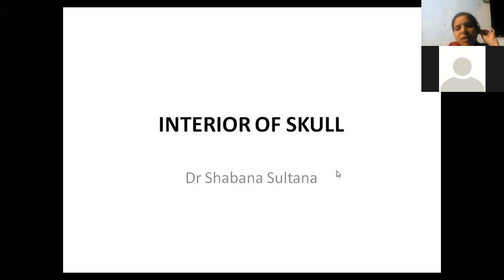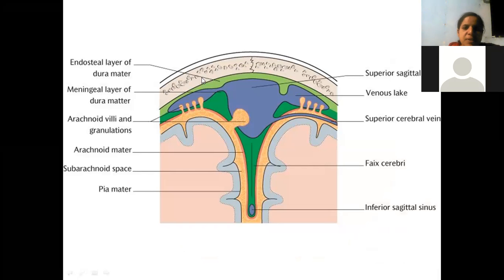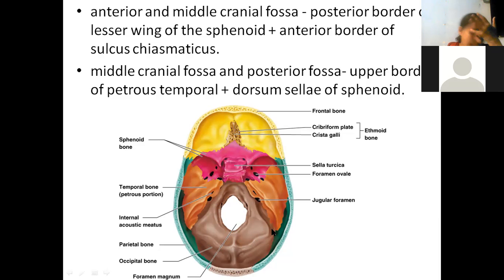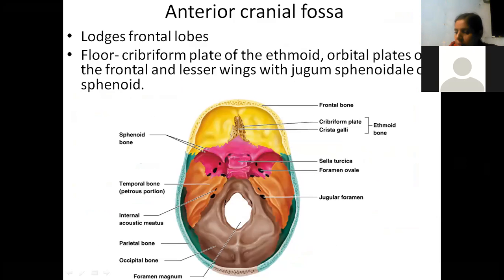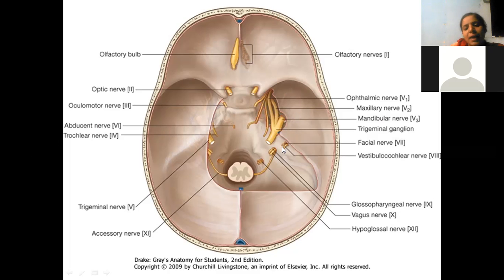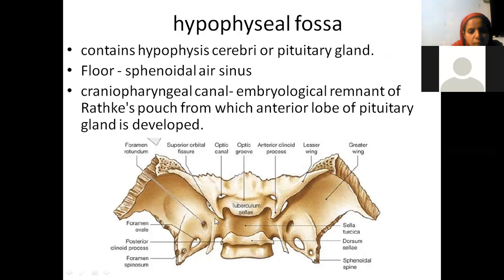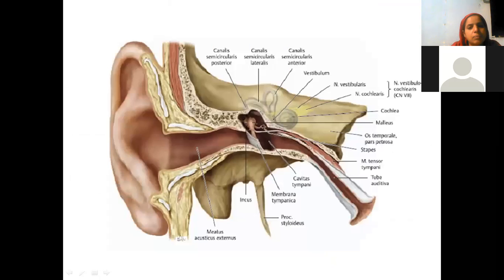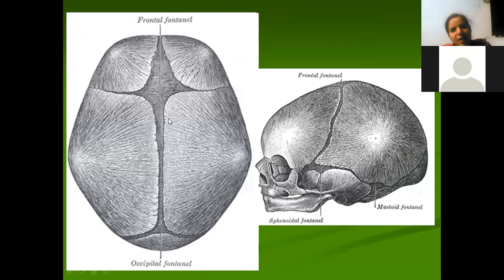cranial fossae, cranial cavity